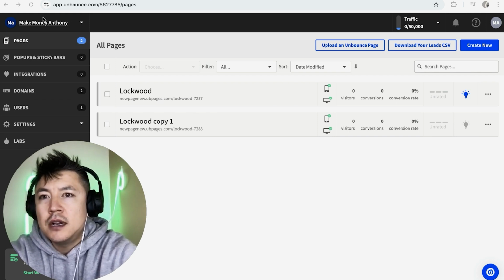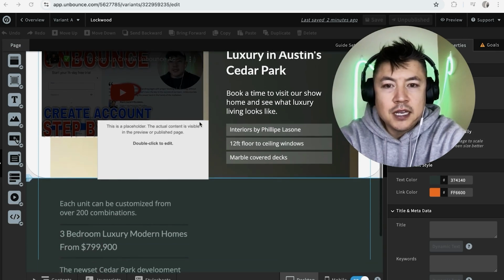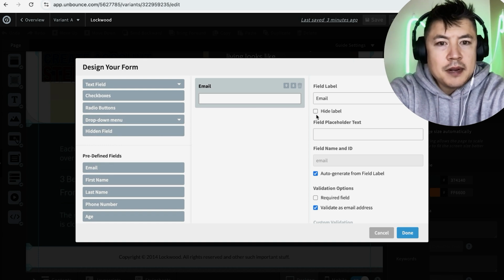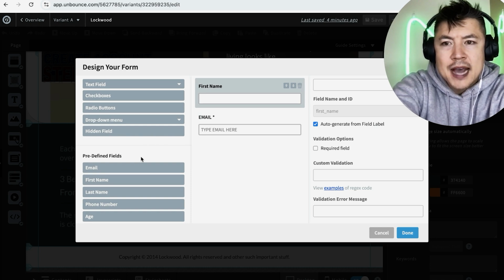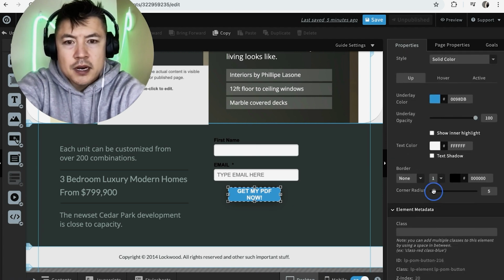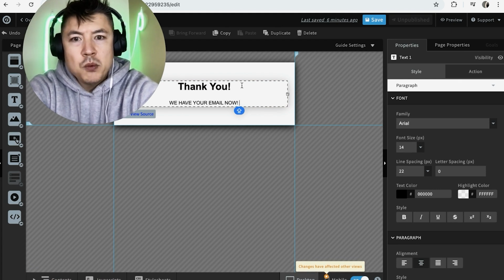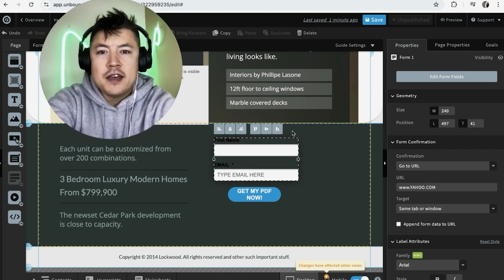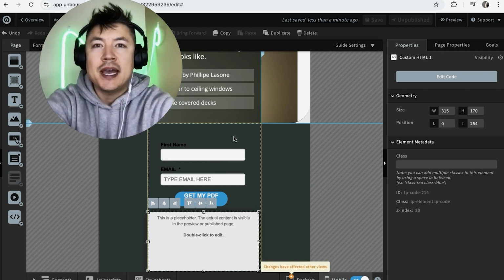✅ How To Add Contact Capture Form To Unbounce Landing Page 🔴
The company was founded in 2009 by CEO Rick Perreault and five co-founders in Vancouver, British Columbia. The software was launched in 2010 along with the Unbounce blog, which was written by co-founder Oli Gardner. In 2012 the company raised about $1 million in an initial group investment.